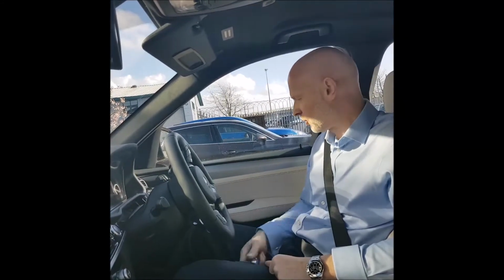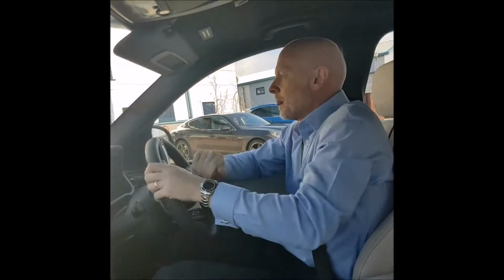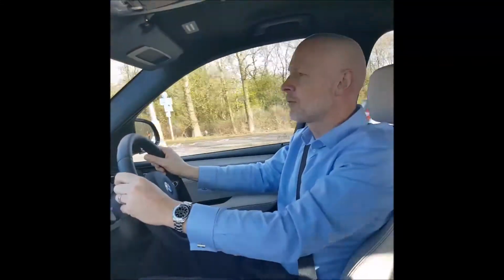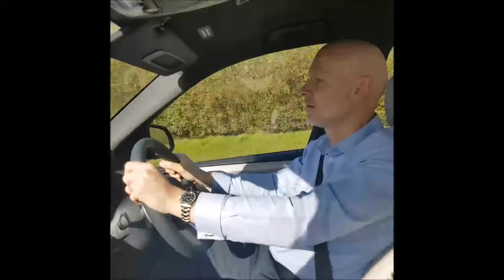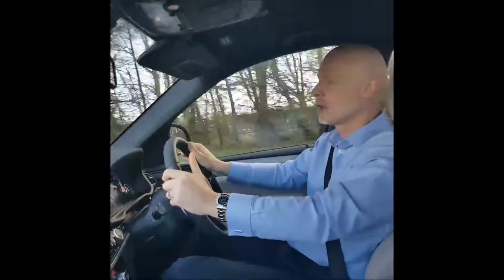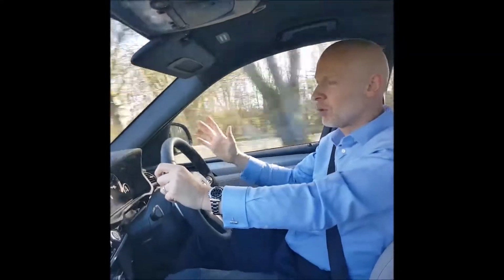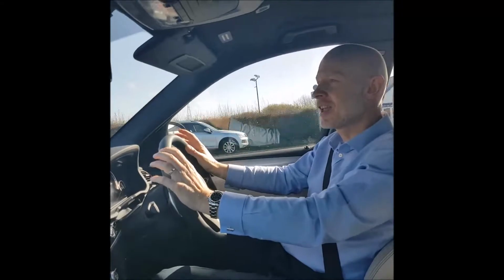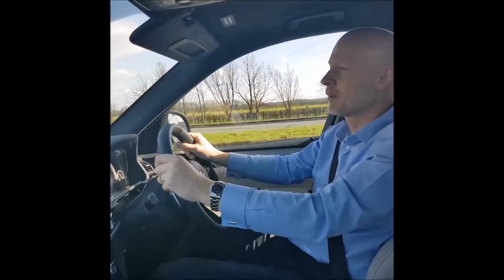Test Driving the BMW X3 MSport - Cameron Clarke Leasing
Steven Clarke of Cameron Clarke Leasing recently took the BMW X3 MSport out for a test drive and gives his honest thoughts on the car.

Cameron Clarke Leasing is a UK leading independent car & van leasing broker for personal & business contract Hire. Trading for 23 years with a competitive, personal, unrivalled service.

If you want to talk to a company who will give you expert, impartial, trusted advise and will look after you and your vehicles for the long term then give us a call on 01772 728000 or email